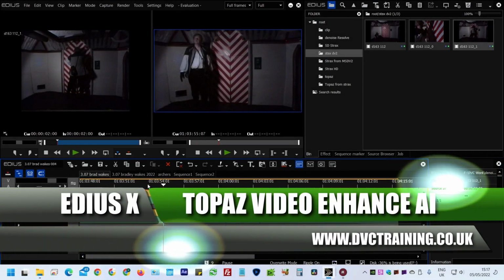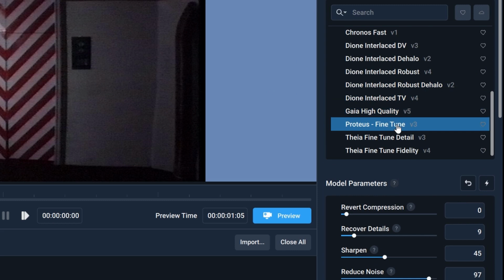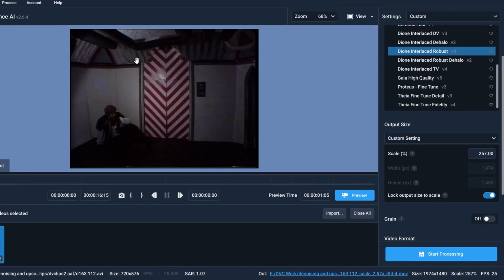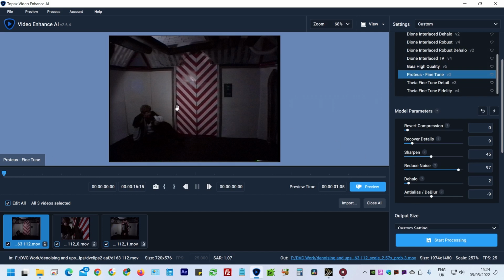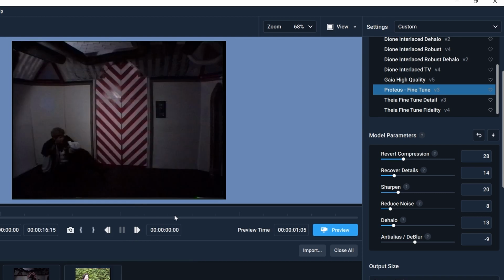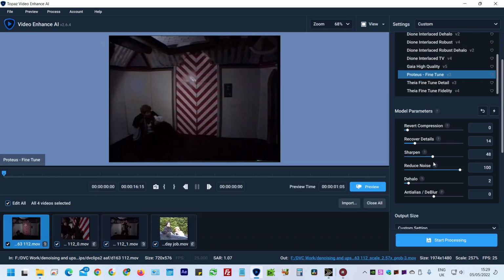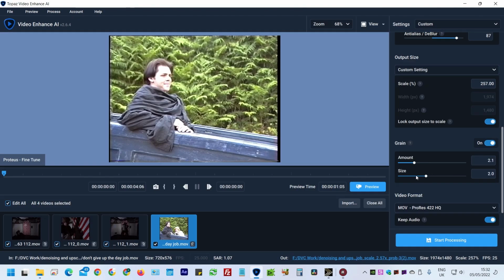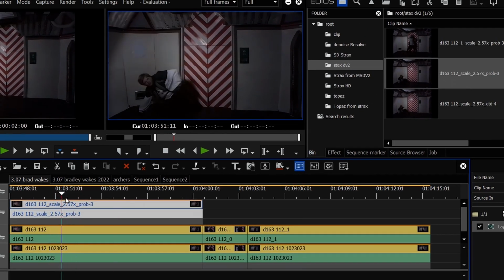Ai Upscaling With Topaz And Edius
In this video I look at upscaling and deinterlacing with Topaz AI - this currently does the best job for me in renovating my old Hi8 footage.  In the first video in this short series I looked at using Neat Video and StaxRip to deinterlace and denoise, and using EDIUS to upscale.  I thinkTopaz does a better job but takes longer, and a bit more effort.